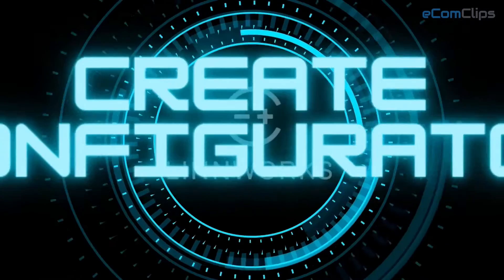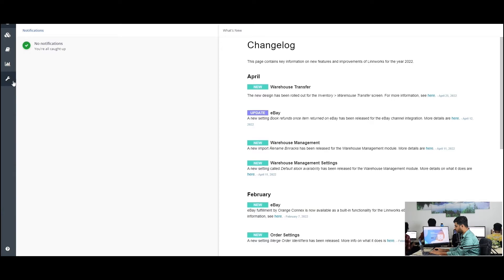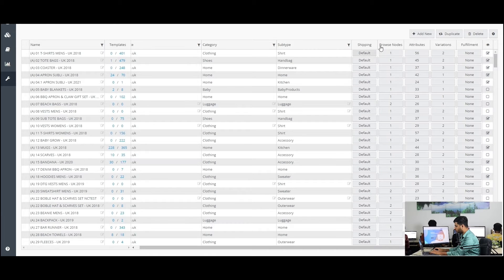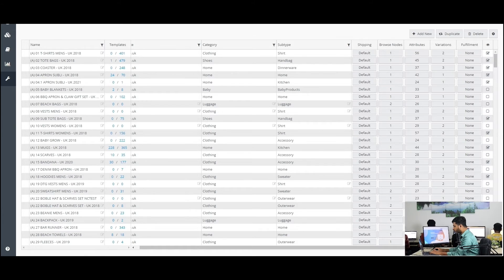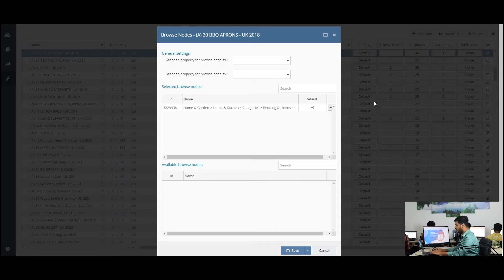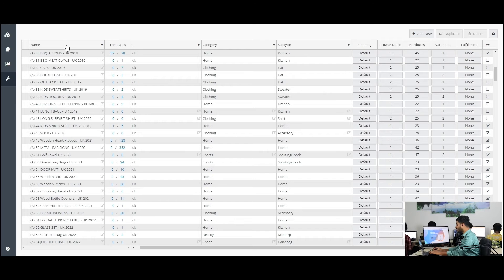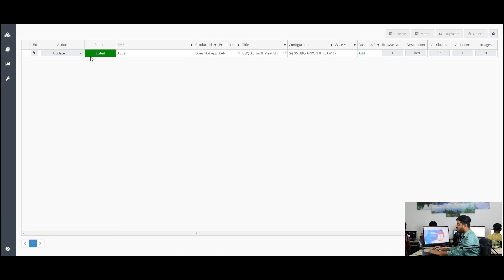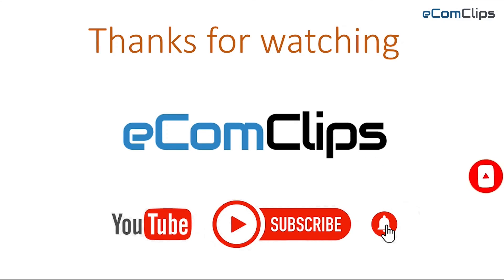Create an Amazon Configurator and List Items on Amazon from Linnworks | Linnworks Guide 2023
If you are selling on Amazon, you've probably experienced the challenge of creating your product listings efficiently. But, we can easily list items on Amazon by using the Linnworks configurator. In today’s video, we will discuss “How we can create Amazon configurators and list items on Amazon from Linnworks''.

A Linnworks configurator can assist you to list a bunch of your products on Amazon in a very time-efficient way. A Linnworks configurator can be applied for a single channel. Because different channels require different settings. Also, Configurators must be made for each channel you want to list. Today we will discuss the Amazon configurator. But before creating products on Amazon you must need to create the products on Linnworks.To create the products or inventory on Linnworks you can check out this video.

Now let’s dive into the process:

To create an Amazon configurator follow the below steps one by one-

✅ Go to Settings, then click on Amazon from Configurators
✅ Click on the Add New button on the top right of the page
✅ New window will come up.
✅ Fill in these fields with your information:

Name: This is the name of the configurator.
Site: Select the Amazon international site. On which you want to list.
Category: Select the category this configurator will be using.
Subtype: Select the subcategory this configurator will be using.

✅ Now Click on Save.

✅ You have created an amazon configurator, all applicable sections need to be configured now. The name of the configurator can be edited after creation.

✅ Choose a name that will help to recognize the configurator easily when creating listings. It can also help to differentiate between groups of listed items that are similar. Categories can only be edited before any listings are created with the configurator. Please note when the configurator is already associated with a listing, this category cannot be changed.

✅ Provide your shipping details here in the shipping tab.
✅ Now select the Amazon category that can be used for this configurator from browse nodes.

✅ Select the attributes for your amazon listings when creating a listing with this configurator. It will show the attributes which are associated with the Linnworks listing you want to pass on amazon. You can also add more attributes from here.

✅ Select your variation attributes if you want to list variation items on amazon. If you want to list single items then no need to do anything here.
✅ And lastly, select your Fulfilment Type here if you want.

Your amazon configurator is now ready to create listings on Amazon.

✅ Go to the Linnworks Inventory Tab.
✅ Search for the item which one you want to list on Amazon.
✅ Click on the right button on the channel column and right to the product you want to list.
✅ Hover over Create listing on AMAZON then select the configurator we have created now.

A new page will come up. If everything is okay.

It will take some time to create the listing on Amazon. Once the listing is created without any error then you will find the status listed here and if there is any error then you will find the error here.

That’s it. This way you can easily create an amazon configurator and list items using the configurator.

Looking forward to seeing you in the next video.